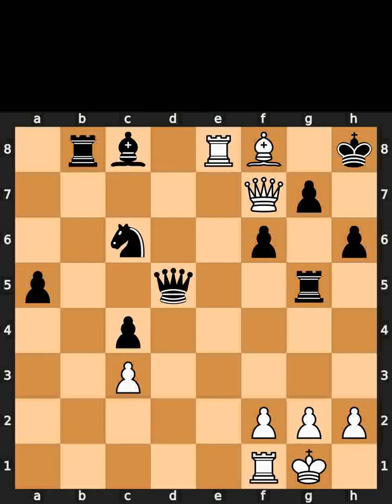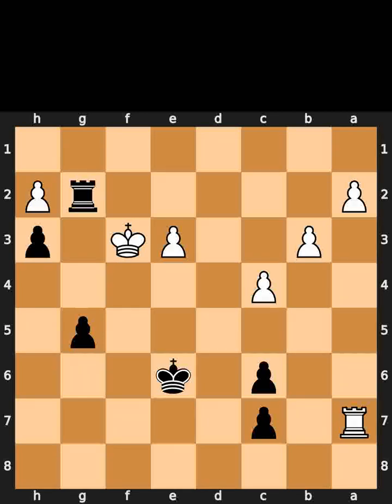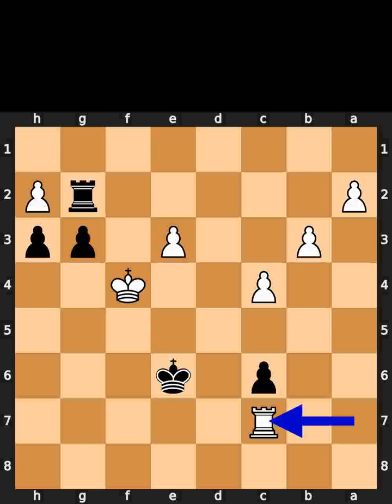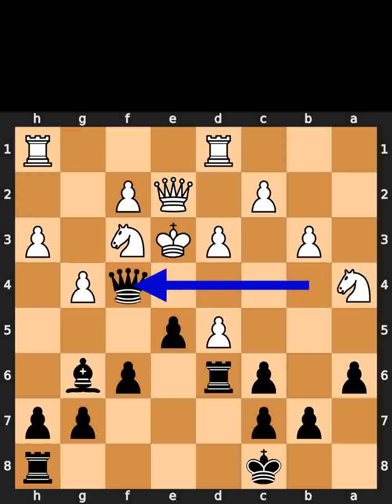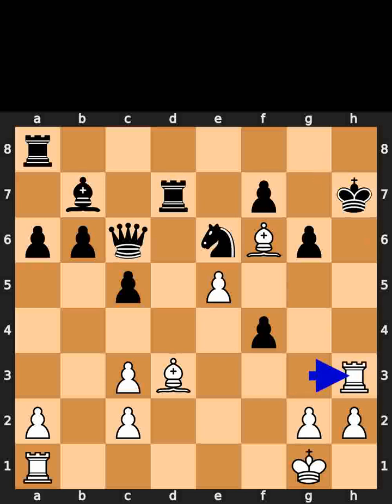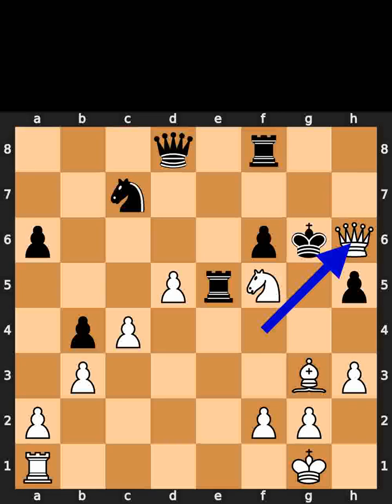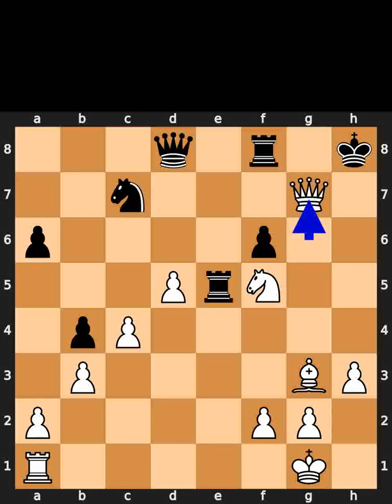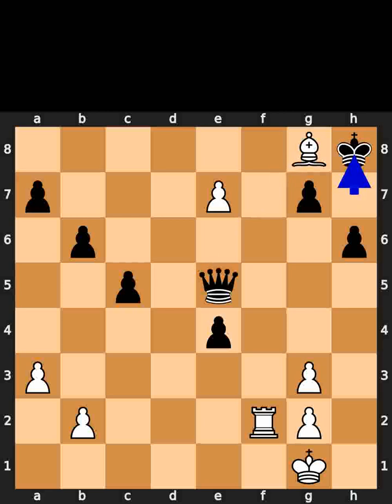Chess Puzzles - 15th of May, 2023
0:00 Chess.com
0:37 Lichess
1:21 Mate in 2
1:58 Mate in 3
2:44 Mate in 4
3:42 Auerswald

Puzzle from Jindrich Kuba vs David Kanovsky game, in Svetla nad Sazavou, in 1996

Puzzle from Fridrik Olafsson vs Herman Pilnik game, in Reykjavik, in 1957

Puzzle from Mark Taimanov vs Eldis Cobo Arteaga game, in Habana, in 1967